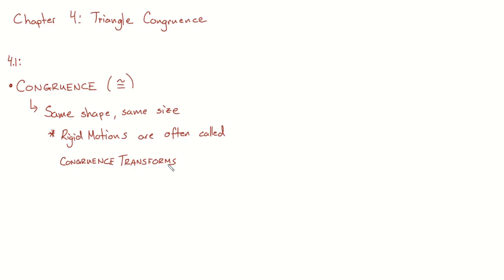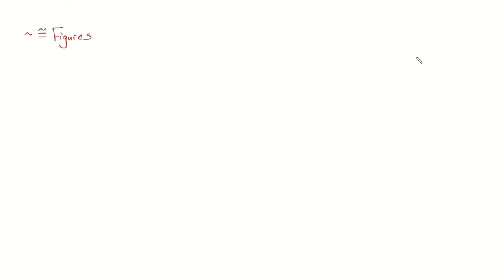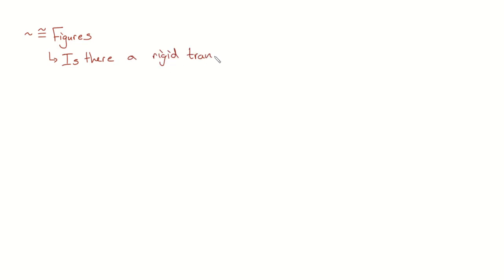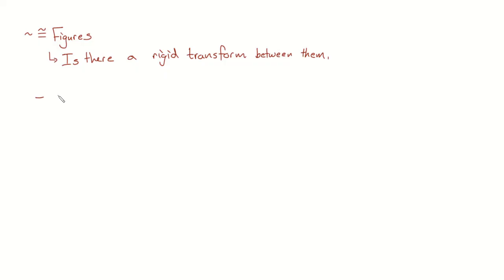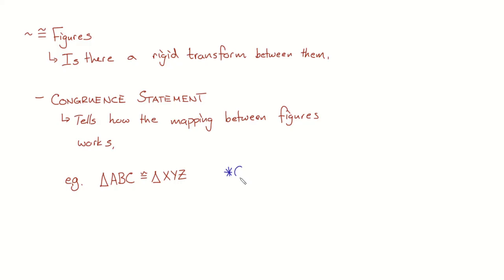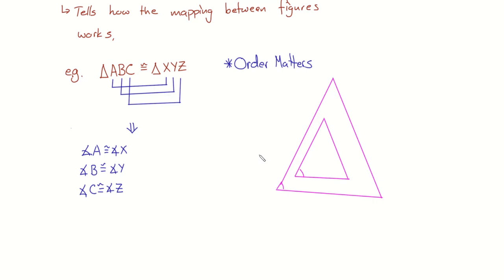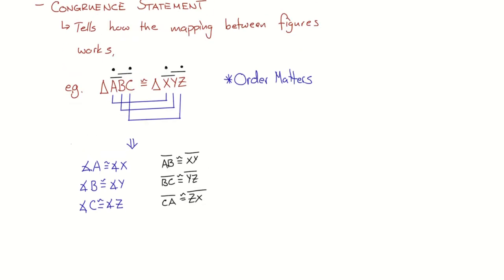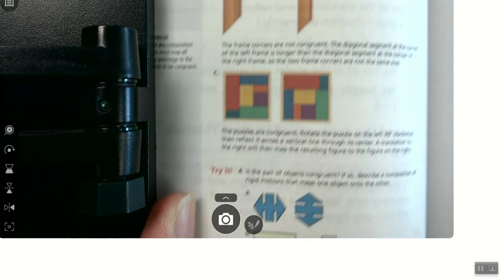5th Hour Geometry (11/5/25) - Lesson 4.1 - Congruence